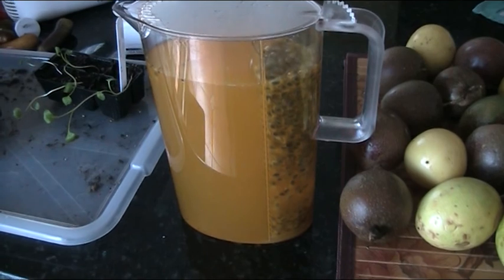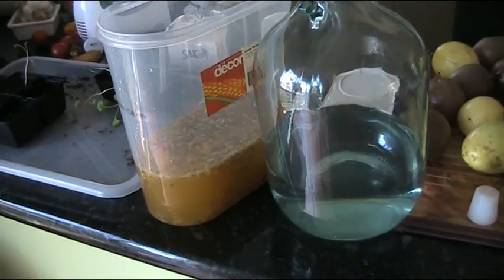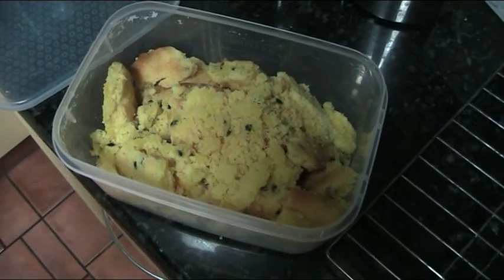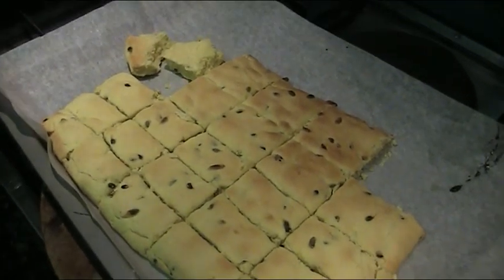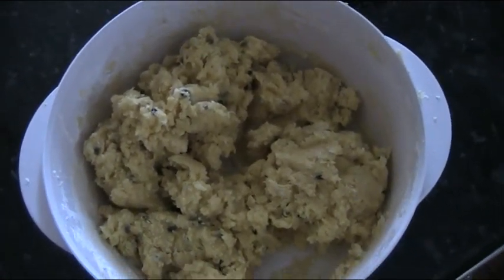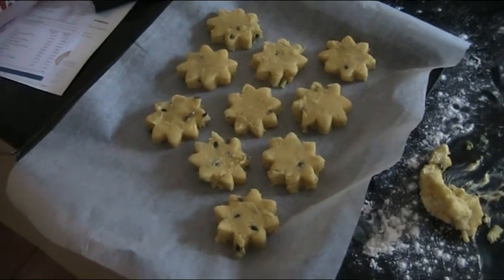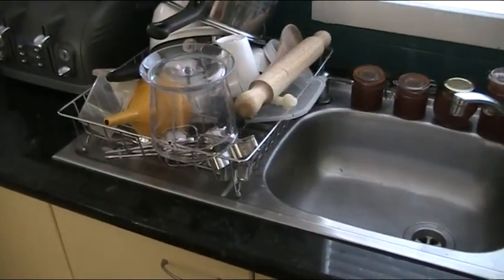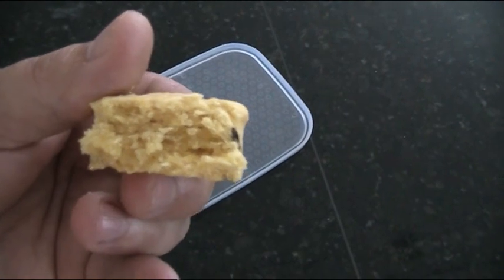Using the passionfruit crop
Trying to make good use of the summer passionfruit crop.